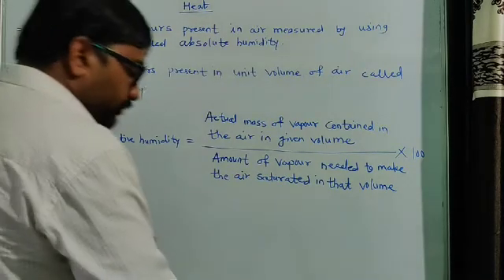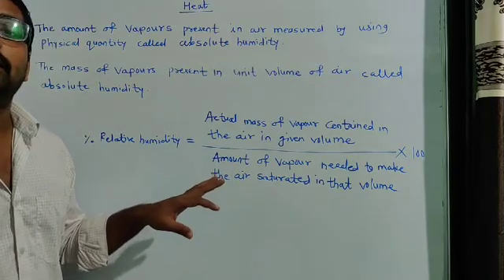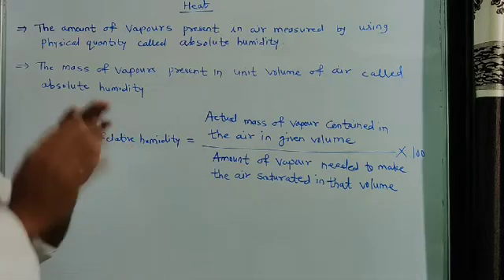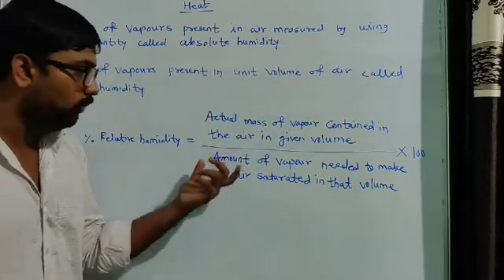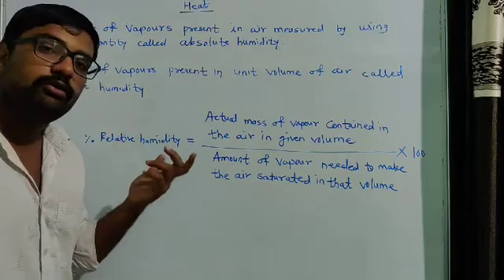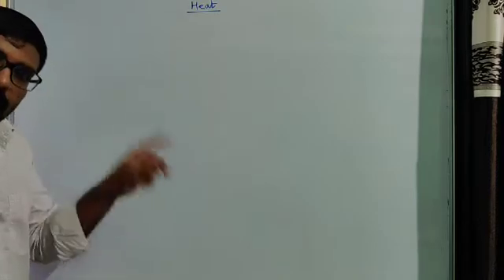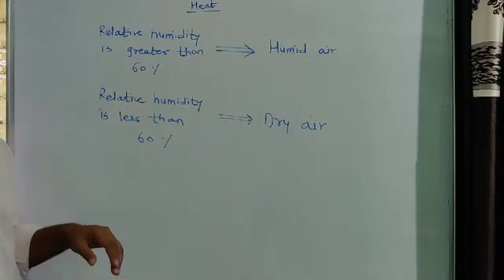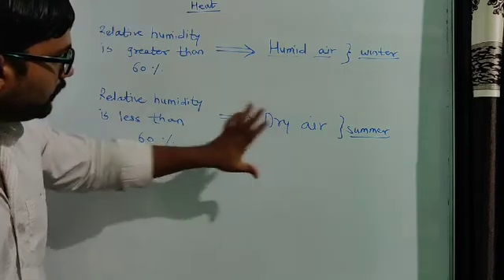Heat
Relative and absolute humidity